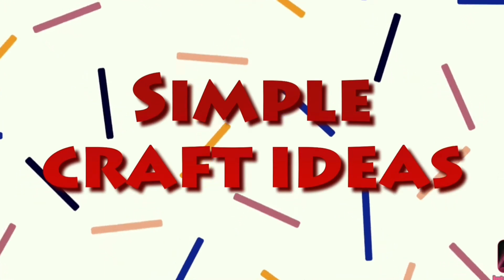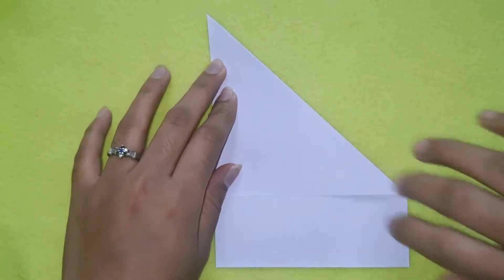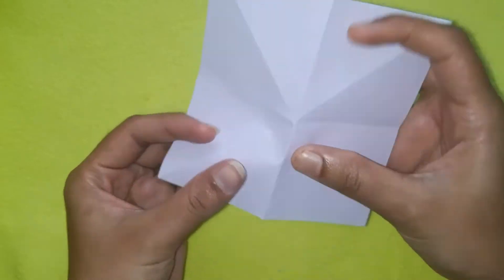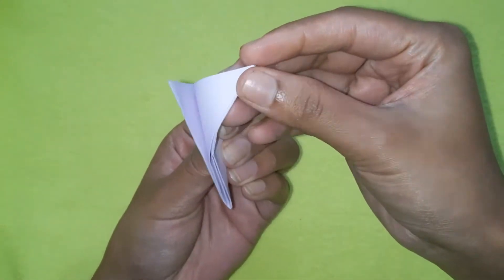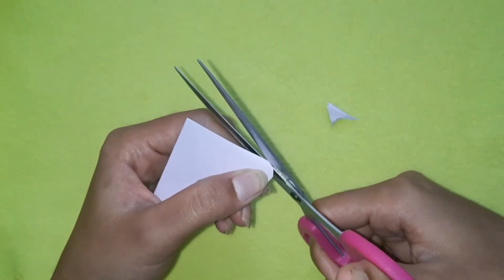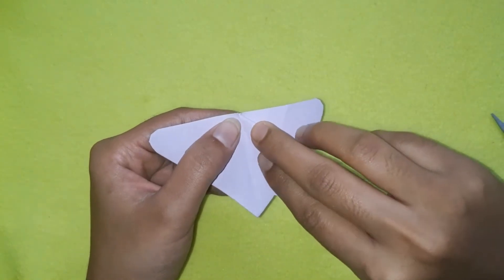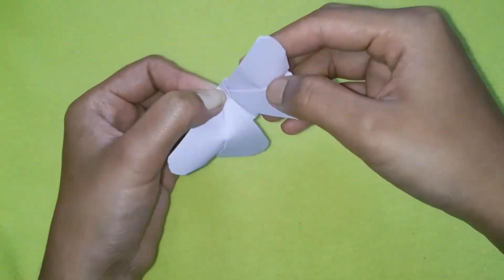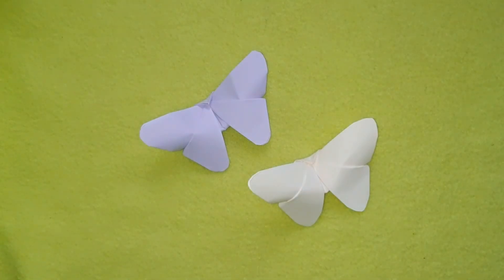How to make origami butterflies | simple origami butterfly making in malayalam | easy craft